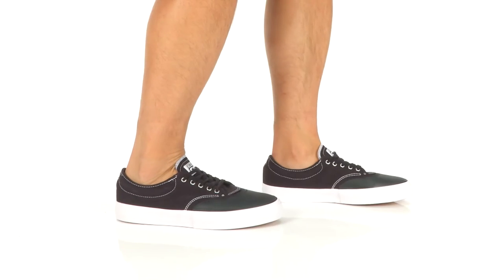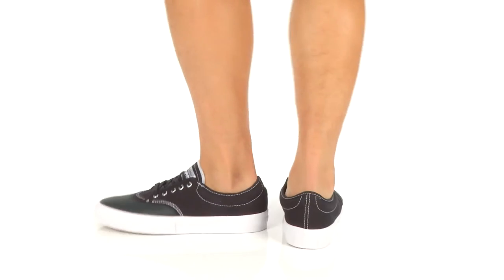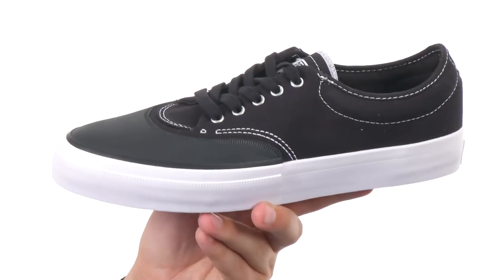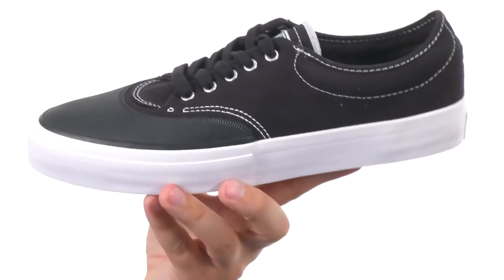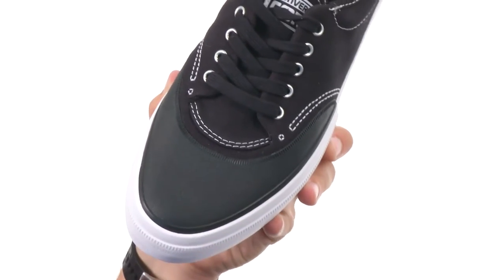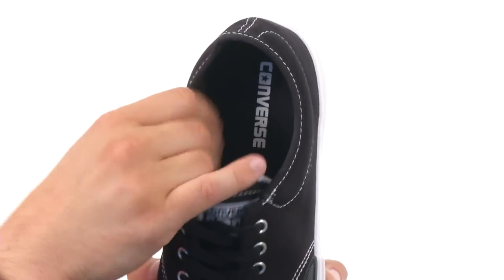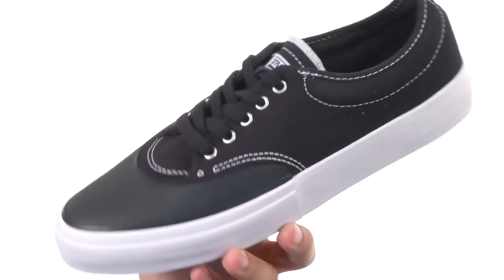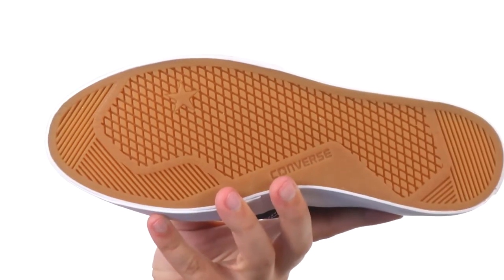Converse Crimson Core Canvas Ox SKU:8710676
Converse® adds some pop to your game with the Crimson Core Canvas Ox.
Low-top sneakers developed with skateboarding in mind.
Durable canvas upper.
Rubber toe cap for added durability.
Lace-up closure with metal eyelets.
Padded collar.
Canvas lining.
Vulcanized outsole.
Imported.